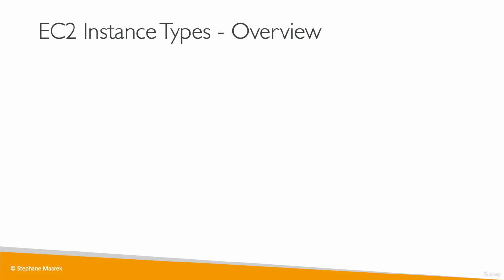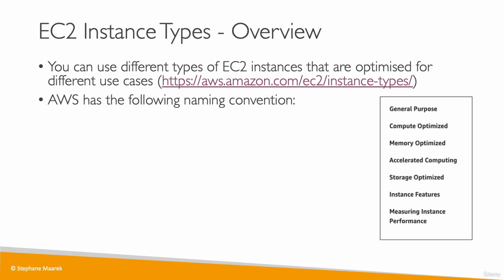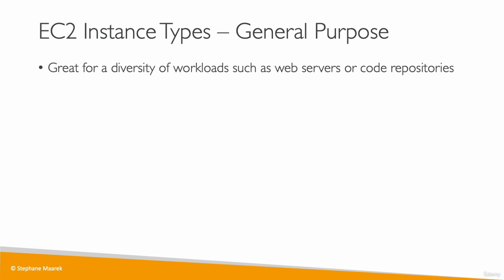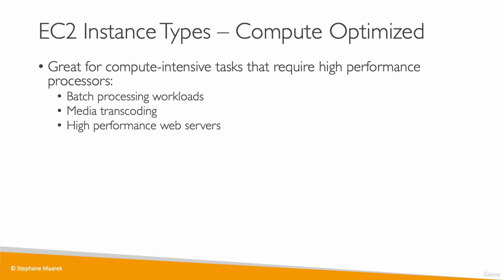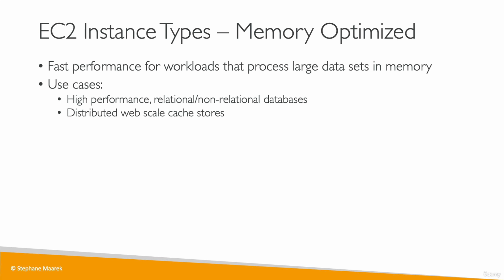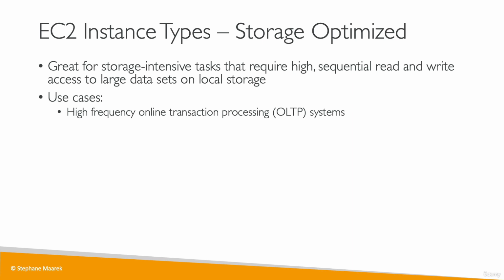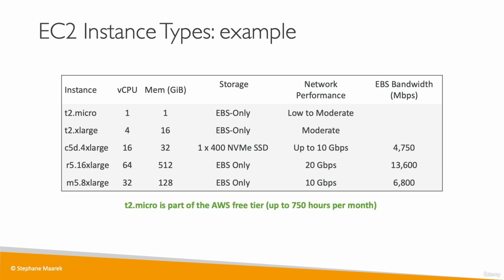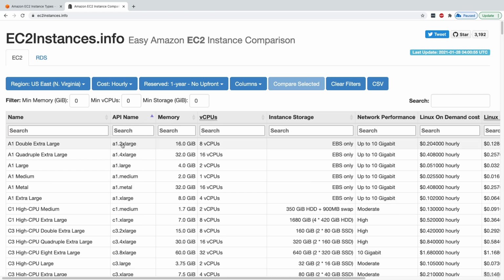Ultimate AWS Certified Cloud Practitioner-2023 - EC2 Instance Types Basics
EC2 Instance Types Basics